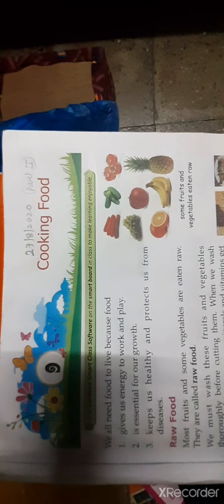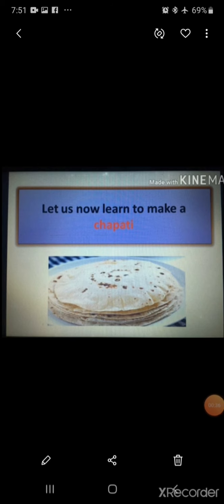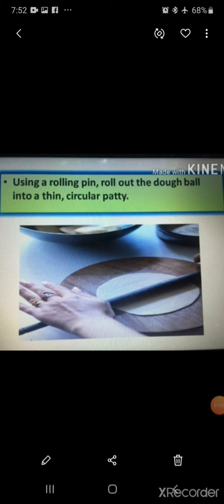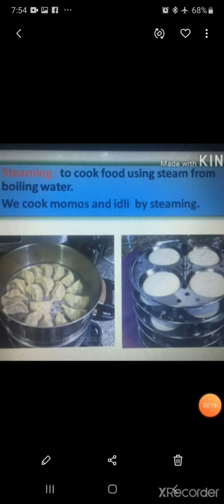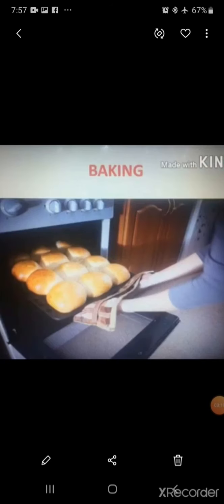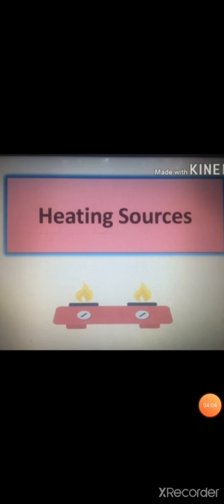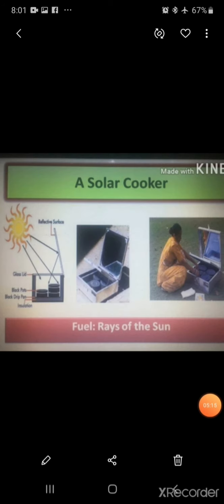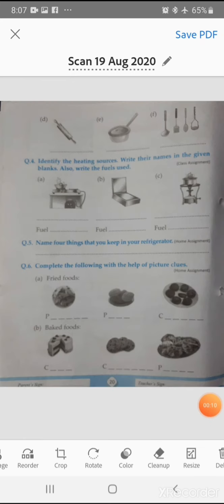Class 3 evs (ch 9 part 2) cooking food, ways of cooking food